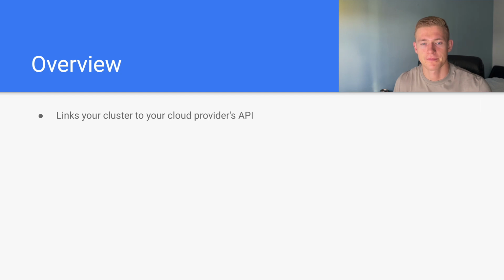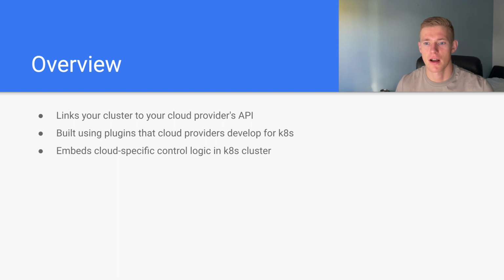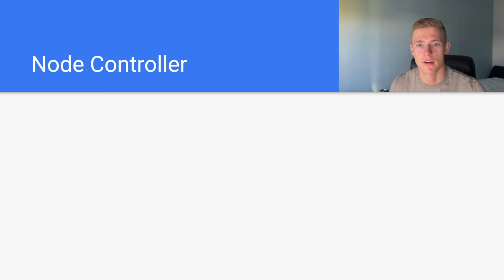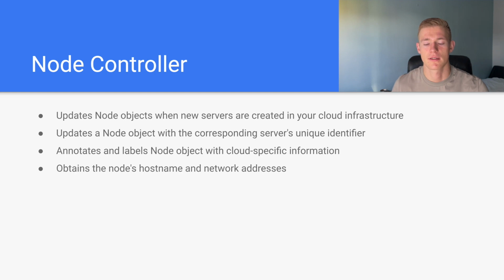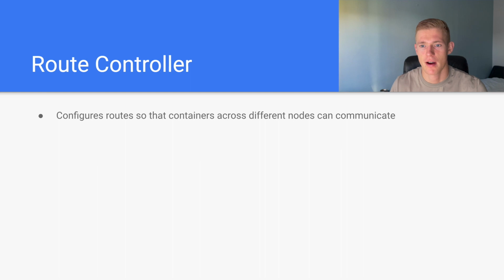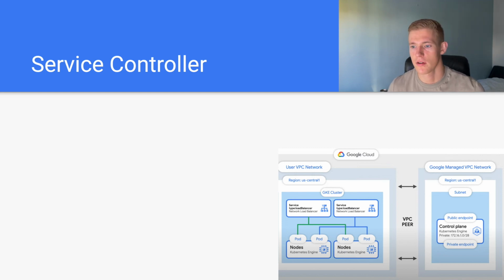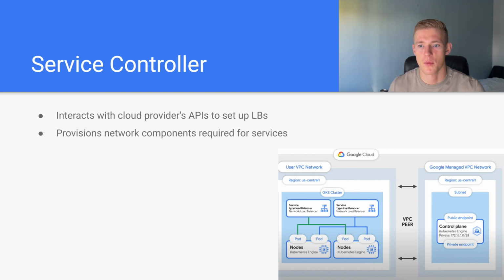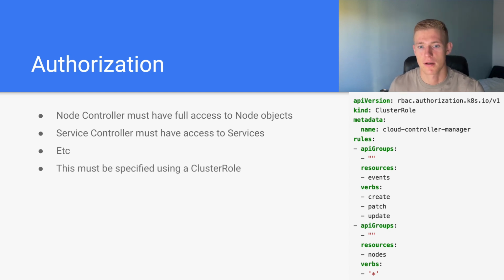Kubernetes Control Plane | Cloud controller manager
In this video we wrap up our series on the kubernetes control plane with the cloud controller manager. In particular we're looking at it's function and a number of controllers that are included with it.